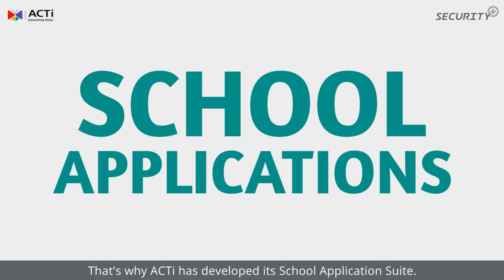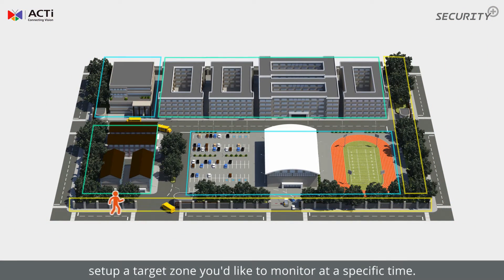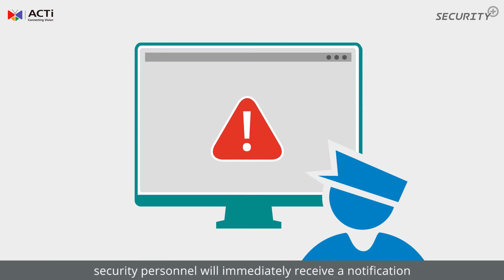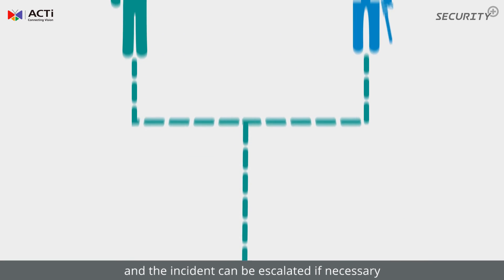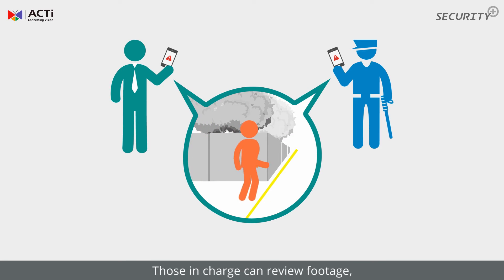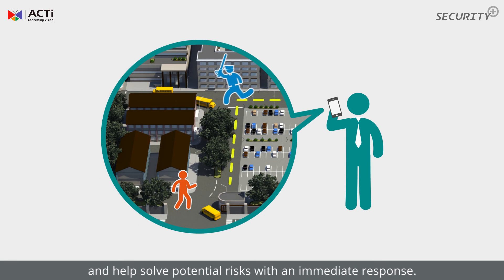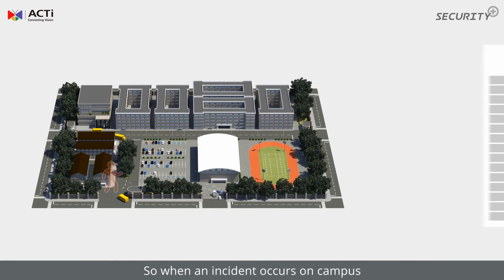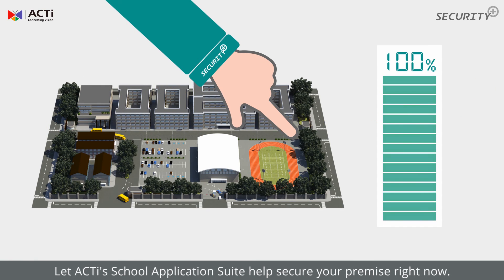School Market Security+ Solution - Virtual Perimeter Fence_EN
School Vertical Market security requirements covered through ACTi's Unified solution.